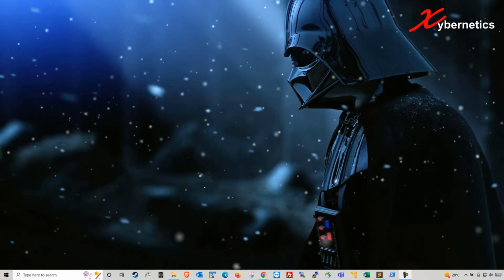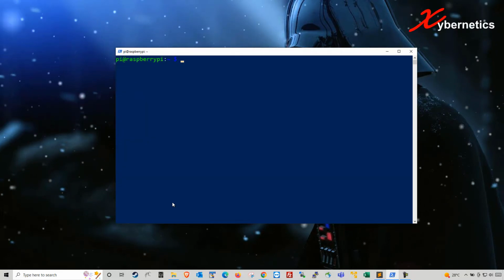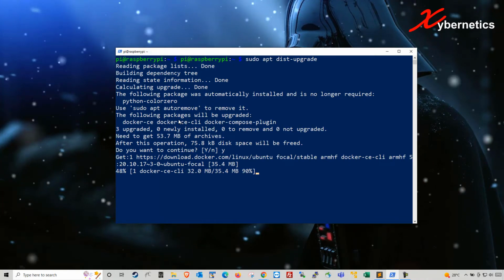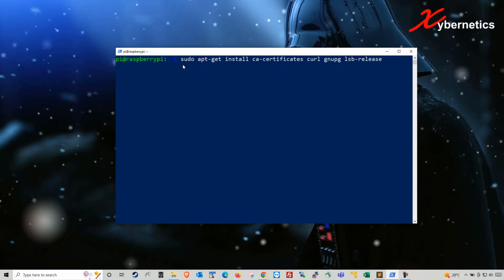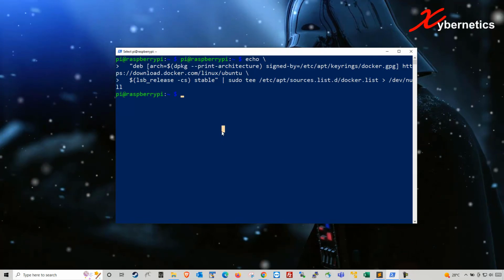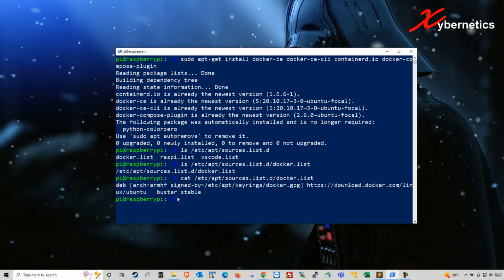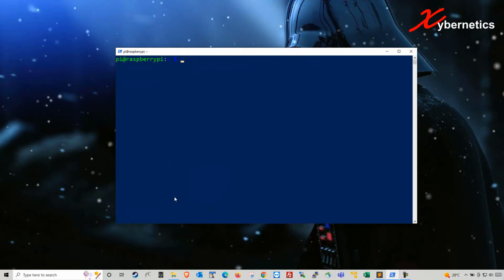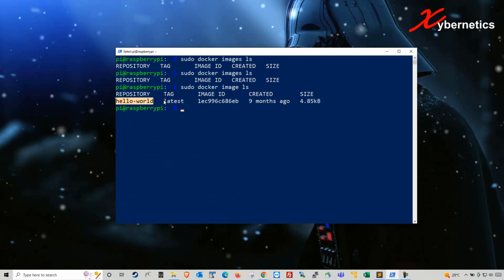How to Install Docker on a Raspberry Pi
Learn how to install Docker on a Raspberry Pi.

Here are the commands and a short description of what it does.

1. Update your Raspberry

2. Install required packages
sudo apt-get install \
    ca-certificates \
    curl \
    gnupg \
    lsb-release

3. Add Docker’s official GPG key
sudo mkdir -p /etc/apt/keyrings

4. Setup repository
echo \
  $(lsb_release -cs) stable" | sudo tee /etc/apt/sources.list.d/docker.list

5. Install Docker
sudo apt-get update
sudo apt-get install docker-ce docker-ce-cli containerd.io docker-compose-plugin
OR

6. Allow non-root users to run docker
sudo usermod -aG docker pi

7. Test Docker with “Hello World”
docker run -it hello-world

docker --version

8. Reboot the Linux box.
sudo reboot

This video also explains how to resolve the error shown below.

W: The repository ' ubuntu-xenial Release' does not have a Release file.